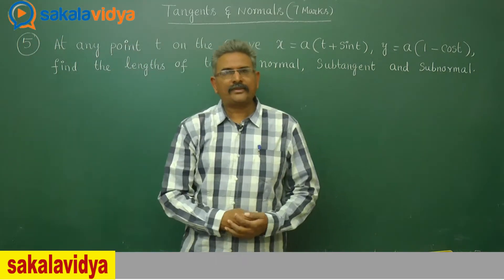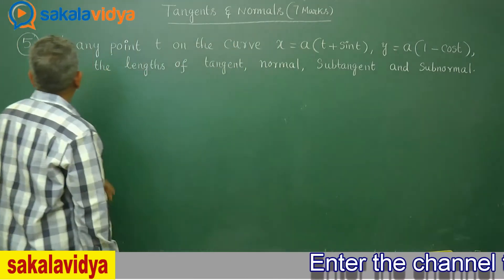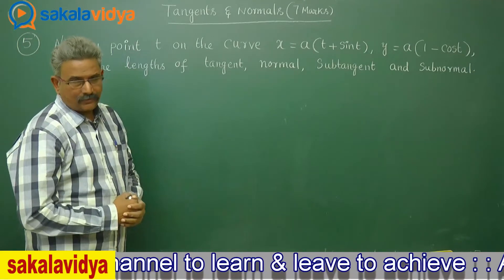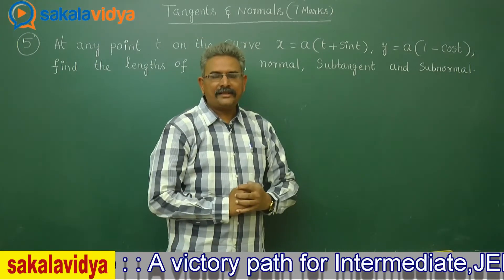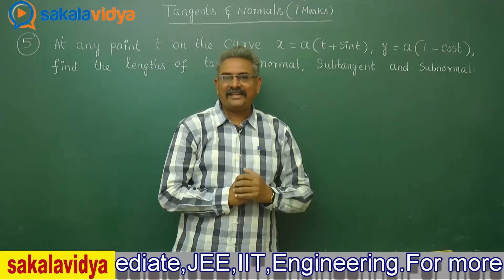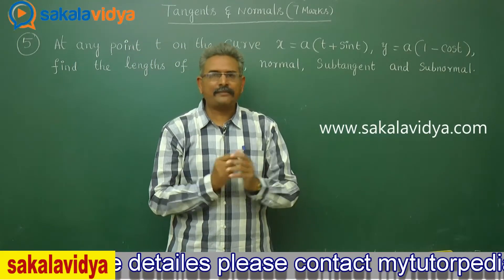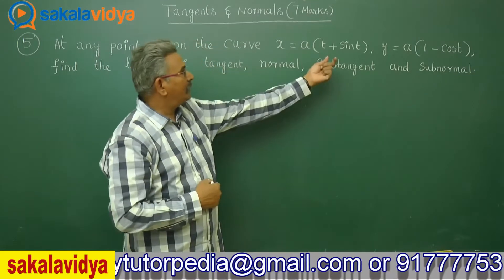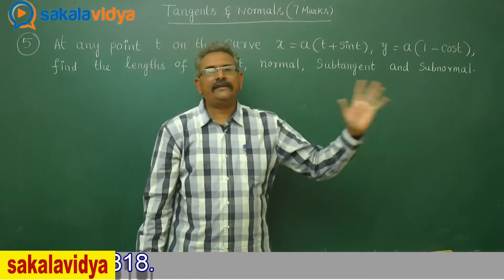Tangents & Normal IPE ,L.A.Q Part - 8